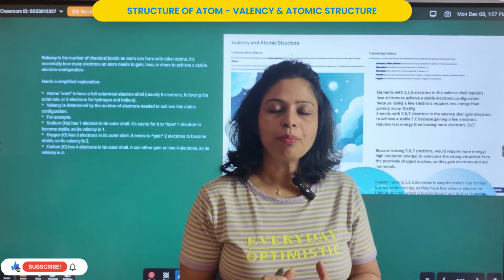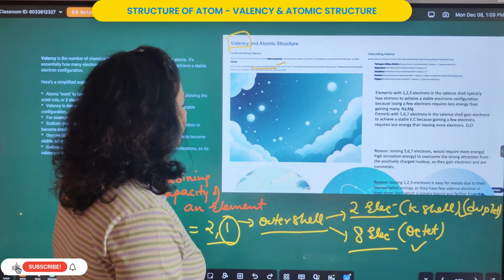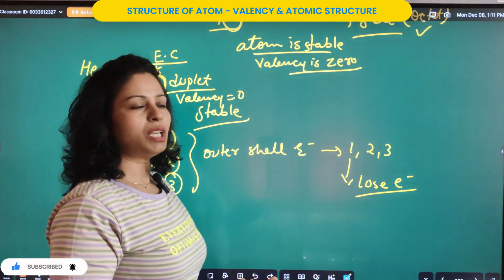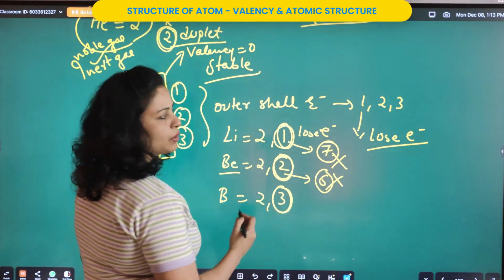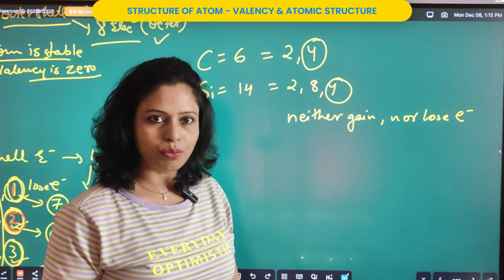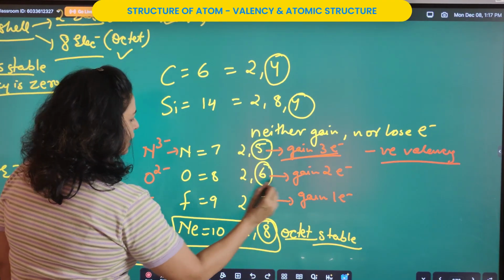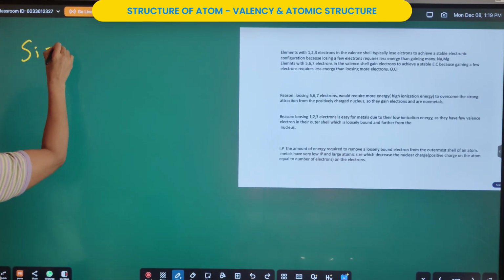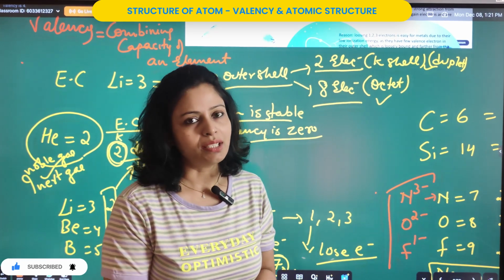Class 9 Science | Structure of Atom Explained | Valency Explained in simple steps | CBSE NCERT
Welcome to Simma Academy!

In today’s Class 9 Science lesson, we learn one of the most important and scoring topics from NCERT Chapter 4 – Structure of the Atom: Valency. Understanding valency helps students predict how elements combine, form compounds, and participate in chemical reactions. This concept is very important not only for Class 9 but also for Class 10 Chemical Bonding and higher-level chemistry.

This video explains what valency is, how to determine valency from electronic configuration, how elements gain/lose/share electrons, and includes simple rules that students can remember easily for exams.

Valency is the combining capacity of an atom, or the number of electrons an atom loses, gains, or shares to achieve a stable configuration.

✔ Why do atoms show valency?

Atoms try to complete their outermost shell with 8 electrons (octet rule) or 2 electrons (duplet rule) in the case of very small atoms like hydrogen and helium.

✔ Relation Between Electronic Configuration & Valency

Students will learn how valency depends on the number of electrons in the outermost shell.

If an atom has 1, 2, or 3 electrons in its outer shell → it loses electrons → valency = number lost

If an atom has 5, 6, or 7 electrons in its outer shell → it gains electrons → valency = 8 – outer electrons

Atoms with 4 electrons may gain or share → valency = 4

This explanation makes valency extremely easy to understand.

🔶 EASY EXAMPLES COVERED IN THIS VIDEO
➤ Hydrogen (1)

Electronic configuration: 1
Needs 1 more to complete duplet → Valency = 1

➤ Carbon (6)

Electronic configuration: 2,4
Has 4 electrons → shares → Valency = 4

➤ Oxygen (8)

Electronic configuration: 2,6
Needs 2 electrons → Valency = 2

➤ Sodium (11)

Electronic configuration: 2,8,1
Loses 1 electron → Valency = 1

➤ Chlorine (17)

Electronic configuration: 2,8,7
Needs 1 electron → Valency = 1

➤ Magnesium (12)

Electronic configuration: 2,8,2
Loses 2 electrons → Valency = 2

These simple examples help students master the concept quickly.

🔶 WHY VALENCY IS IMPORTANT FOR CLASS 9 STUDENTS

✔ Helps in forming chemical formulas
✔ Needed to understand ions & ionic bonding
✔ Required for writing molecular compounds
✔ Repeatedly asked in CBSE exams (2–3 marks)
✔ Forms basis for Class 10 Chemical Bonding
✔ Helps in learning the Modern Periodic Table

This video makes valency extremely simple using step-by-step logic and easy-to-remember rules.

🔶 HOW VALENCY APPEARS IN CBSE QUESTIONS

Students may be asked to:

Define valency

Find valency using electronic configuration

Determine valency of given elements

Explain why sodium has valency 1

Explain why chlorine forms Cl⁻ ion

Compare valency of metals & non-metals
This video covers all question types.

ICSE & NIOS students

Teachers needing classroom explanations

Students preparing for exams or revision

Learners who want easy methods for valency

🔶 ABOUT SCIMA ACADEMY

We offer online & offline coaching for Classes 7–10 (CBSE/ICSE/NIOS).
Subjects: Science & Maths
We also provide:
✔ Remedial Classes
✔ Back-up Classes
✔ Concept-based Learning
✔ Exam Preparation Sessions

00:00 Introduction & welcome
00:12 About the chapter – Structure of Atom
00:36 How to use this video for notes & exams
01:11 Introduction to Valency
01:49 Meaning of valency – combining capacity of an element
02:11 Relation between Electronic Configuration & Valency
02:40 Duplet & Octet rule explained
03:18 Stable atoms & zero valency (Helium example)
04:27 Valency of elements with 1, 2, 3 electrons
04:51 Lithium, Beryllium, Boron – loss of electrons
05:15 Nearest noble gas configuration
06:20 Energy consideration in gaining vs losing electrons
07:21 Positive valency – loss of electrons
07:48 Valency of Li, Be, B

08:14 Carbon & Silicon – special case (valency 4)
09:02 Elements with 5, 6, 7 electrons
09:44 Gain of electrons & negative valency
10:34 Valency of Nitrogen, Oxygen & Fluorine
11:22 Writing valency using electronic configuration
11:39 Valency of Sodium, Magnesium & Aluminium
12:30 Stability, octet completion & noble gases
13:03 Valency of Phosphorus, Sulfur & Chlorine
14:06 Summary – steps to find valency
14:26 Practice tips for students